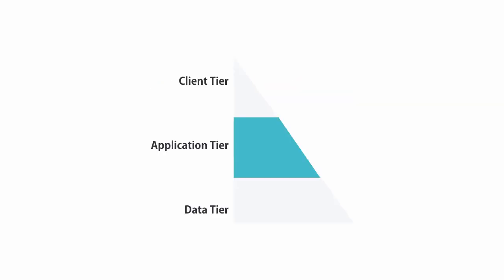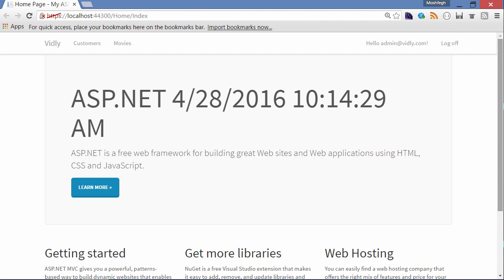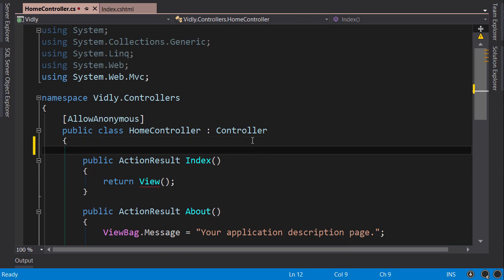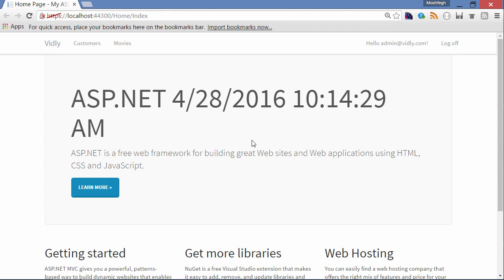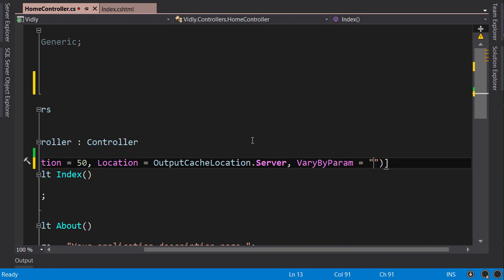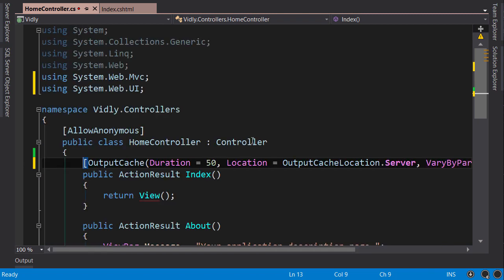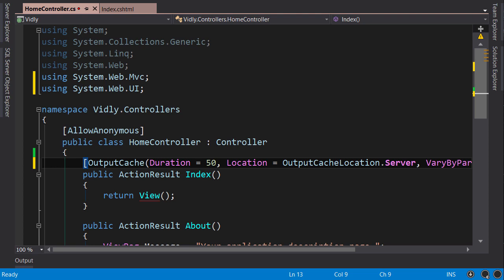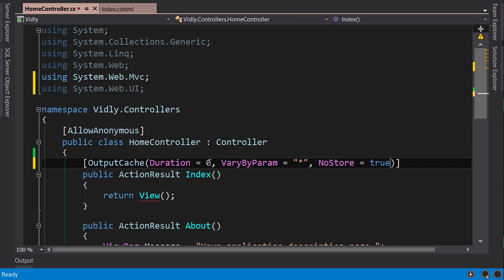097 Output Cache